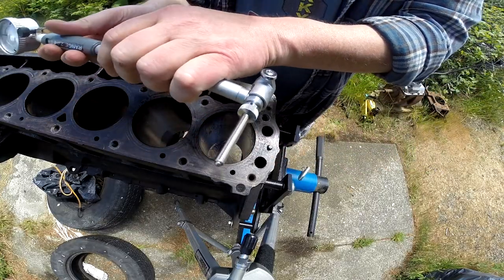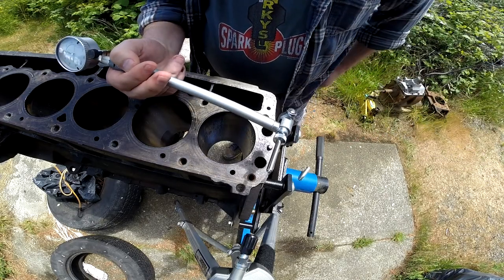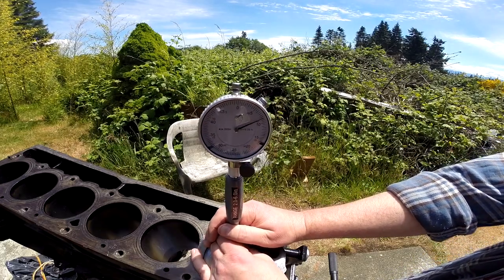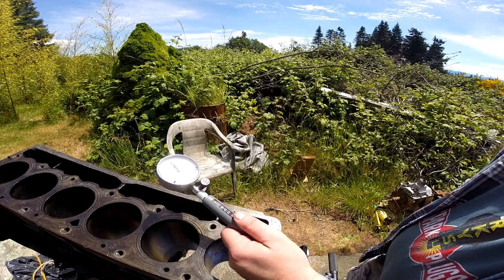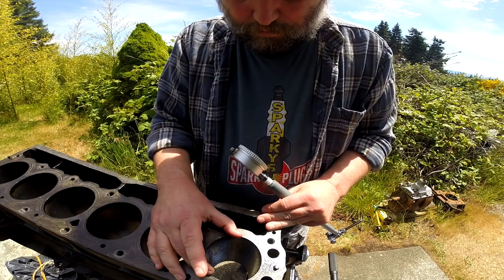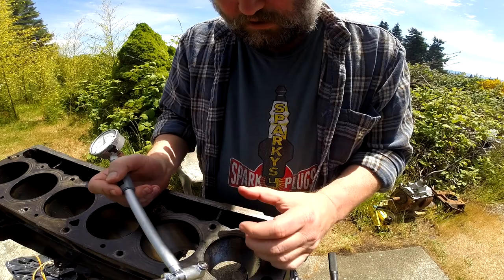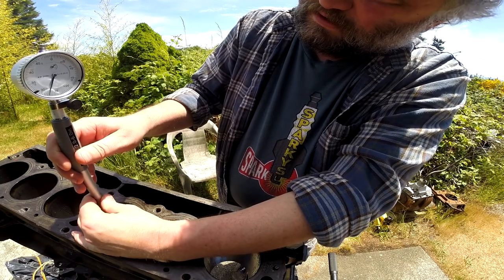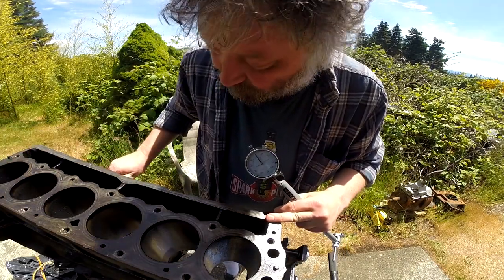Mistress Slant 6-New Bore Gauge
June 2, 2018: Mistress Slant 6 - New Bore Gauge Measurements.